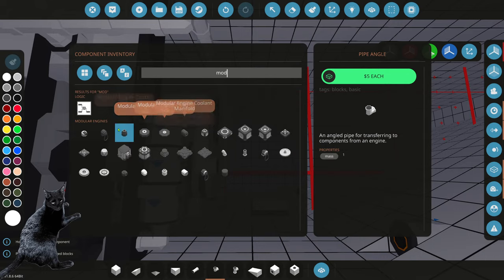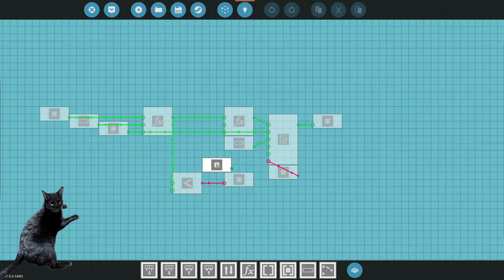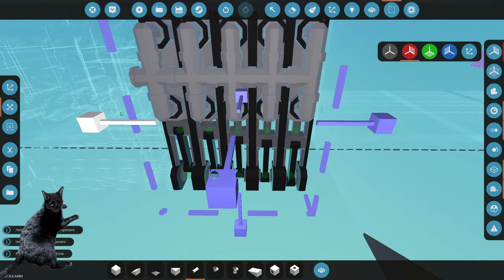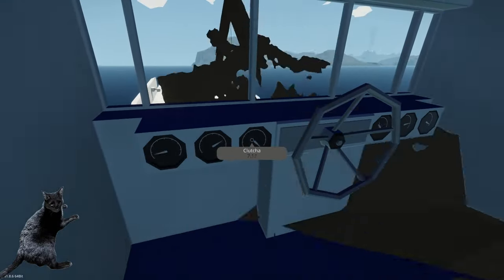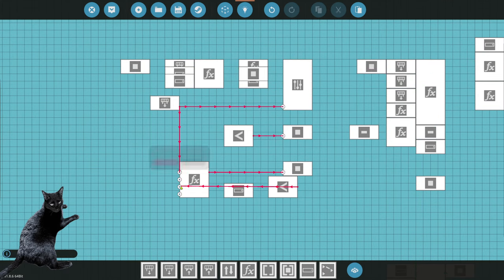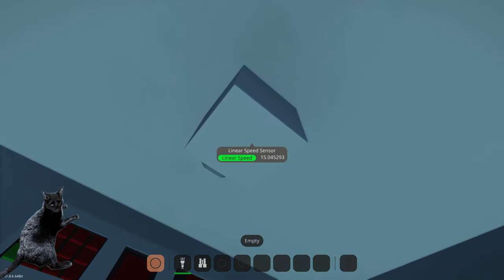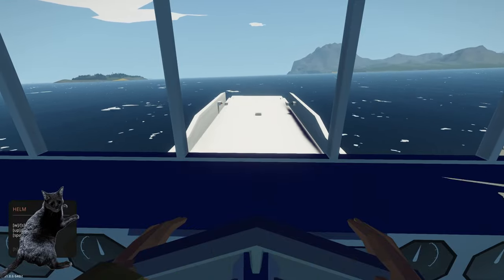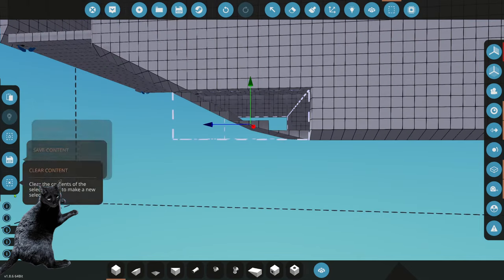Stormworks: Build Challenge Foxtrot Live Build